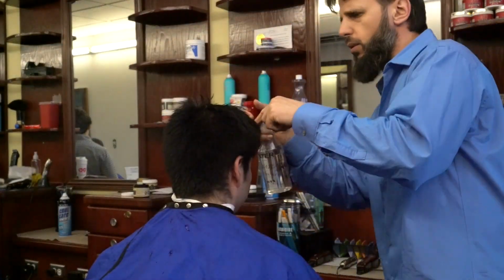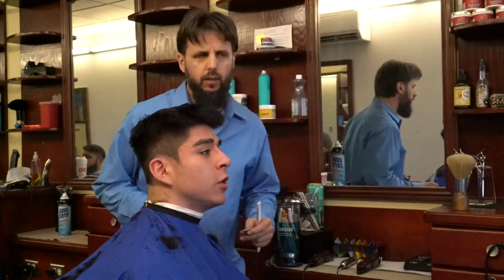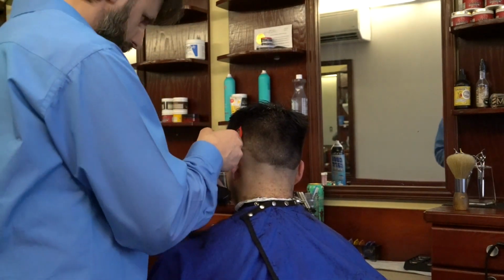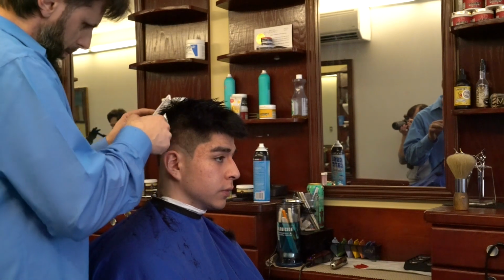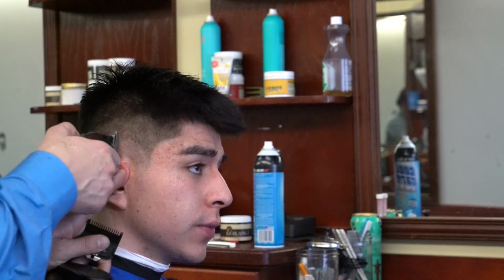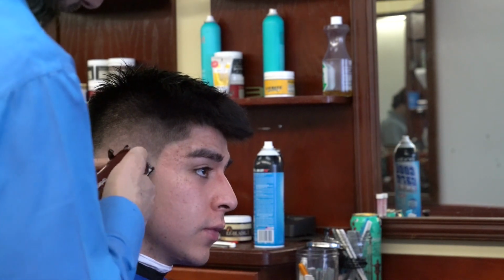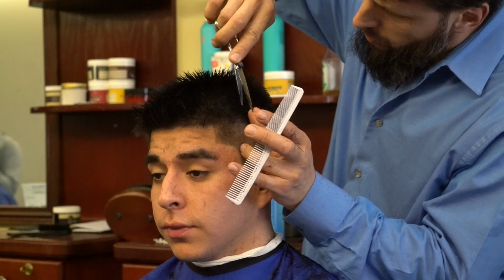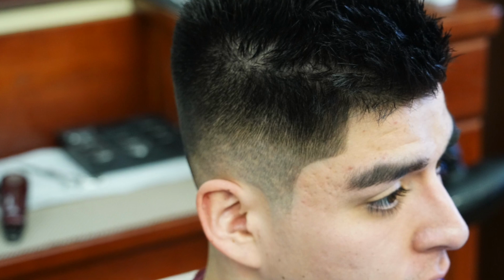Haircut Tutorial: Zero Fade with a Fohawk.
In this video, MC Barber will be demonstrating how to do a fade starting from 0 with a messy fohawk.

Interested in buying the razor MC uses?

-0:42 M starts with a 1 1/2 metal guard with Oster clippers to remove the bulk and create a foundation.
-1:54 Still using Oster clippers, MC uses the metal outliner (1mm) guard to start his fade from zero.
-2:48 MC starts his shape up with Andis Trimmers.
-3:06 Switching to Wahl clippers with a 1 plastic guard, MC begins the fade.
-3:52 MC uses a 1 1/2 plastic guard to ensure the are no hairs left behind.
-5:04 Fading down, he switches to a 1/2 plastic guard on Wahl clippers.
-5:21 MC removes the 1/2 plastic guard and uses an open guard, adjusting the lever when necessary.
-6:51 Using a straight razor, he cleans up the shape up line.
-7:45 Moving to the top of the head, MC uses a straight razor to remove bulk, this will also create texture in the hair.
-8:25 He uses a notching technique to create more texture while removing length.
-9:13 Watch a thumb control technique used to remove the hairs that the clippers missed.